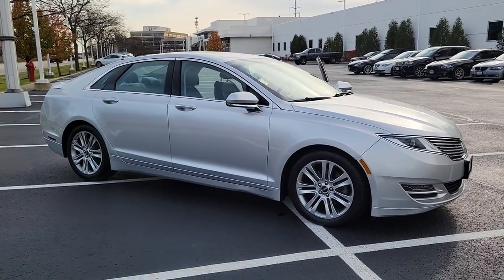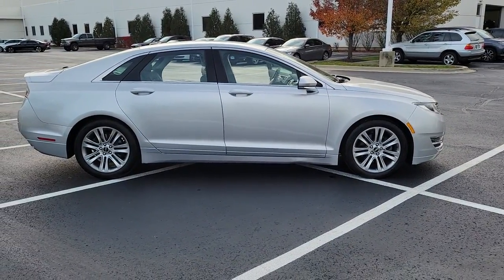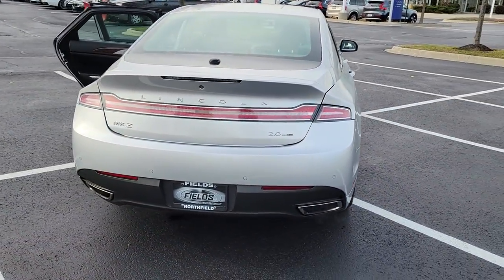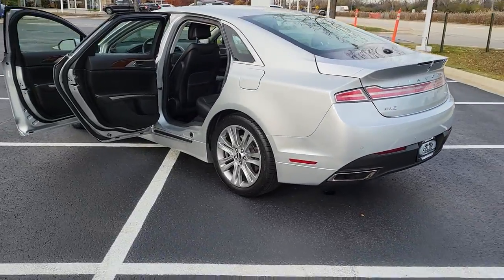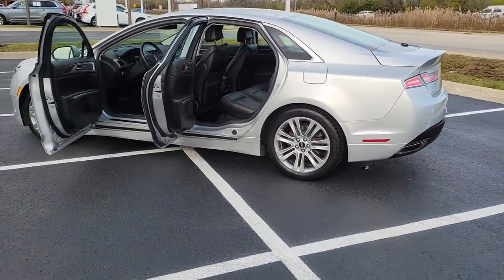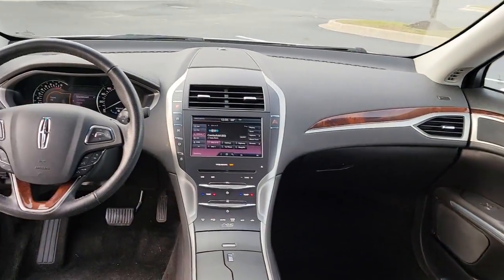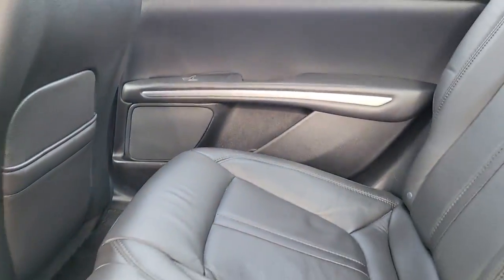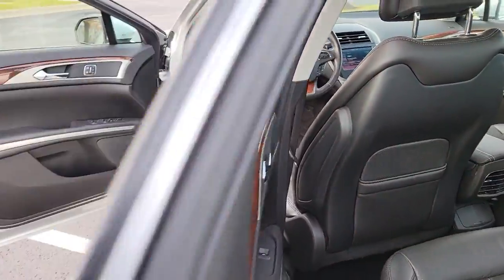2014 Lincoln MKZ Chicago, Evanston, Highland Park, Deerfield, Northbrook IL 47991A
Silver Used 2014 Lincoln MKZ available in Northfield, IL at Fields BMW Northfield. Servicing the Chicago, Evanston, Highland Park, Deerfield, Northbrook, IL area.

Fields BMW Northfield
700 Frontage Rd

Original MSRP: $0* Ingot Silver Metallic exterior. GREAT MILES 49,744! EPA 33 MPG Hwy/22 MPG City! Nav System, Moonroof, Heated Leather Seats, Turbo Charged Engine, CD Player, Bluetooth, iPod/MP3 Input, SINGLE PANEL MOONROOF, EQUIPMENT GROUP 102A RESERVE, TRANSMISSION: 6-SPEED SELECTSHIFT AUT. Aluminum Wheels, ENGINE: 2.0L ECOBOOST GTDI I-4.KEY FEATURES INCLUDELeather Seats, Heated Driver SeatOPTION PACKAGESEQUIPMENT GROUP 102A RESERVE Select Equipment Group Plus, Navigation w/Voice Recognition, Power Tilt/Telescoping Steering Wheel, Blind Spot Information System, cross traffic alert, Power Deck Lid w/Soft Close, Premiere Equipment Group Plus, accent light in headlamps, Electrochromic Exterior Driver Side View Mirror, Rear Park Sensors, Ambient Lighting, Rear View Camera, Wood Steering Wheel, HD Radio, Daytime Running Lamps, TRANSMISSION: 6-SPEED SELECTSHIFT AUTOMATIC paddle shifters (STD).EXPERTS RAVEIt's quiet and unfazed by the road's imperfections, thanks largely to a standard adaptive suspension and active noise cancelling inside the cabin. When the road turns twisty, however, the Lincoln MKZ dispenses with tradition and holds the road tighter than any Lincoln in recent memory. -Edmunds.com.WHY BUY FROM USWelcome to Fields BMW Northfield, a proud member of Fields Auto Group which has been selling luxury automobiles since 1971Pricing analysis performed on 11/16/2021. Fuel economy calculations based on original manufacturer data for trim engine configuration. Please confirm the accuracy of the included equipment by calling us prior to purchase.